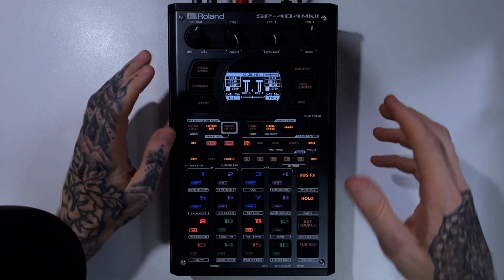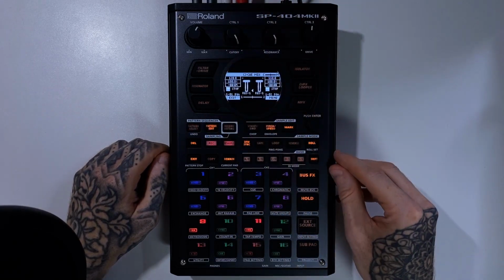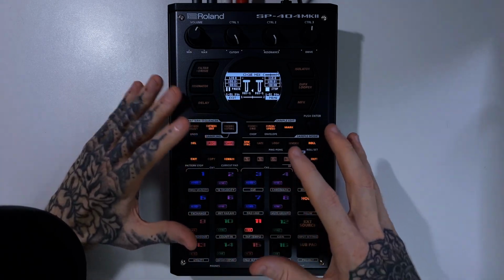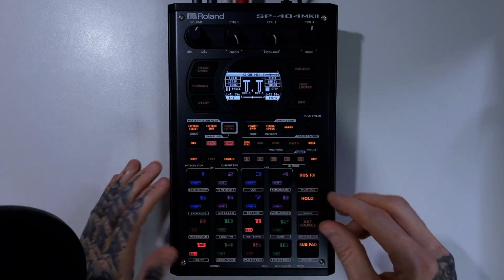SP-404 MKII - Tutorial Series EP-41 - DJ Mode - The Controls By Nervouscook$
Welcome to episode 41 of this series exploring the Roland SP-404 MKII. In todays episode we look at the basic controls in DJ mode. Enjoy